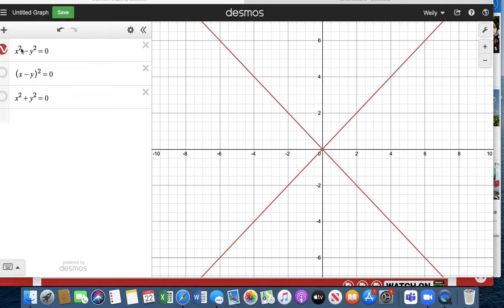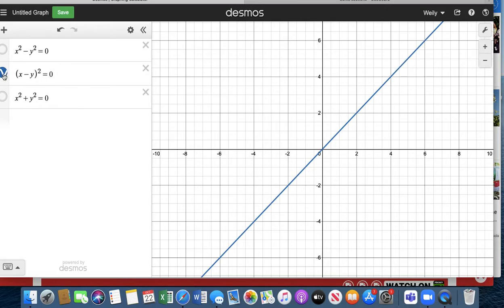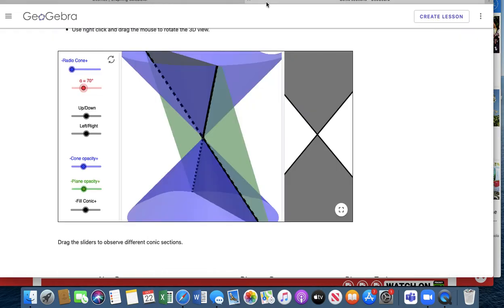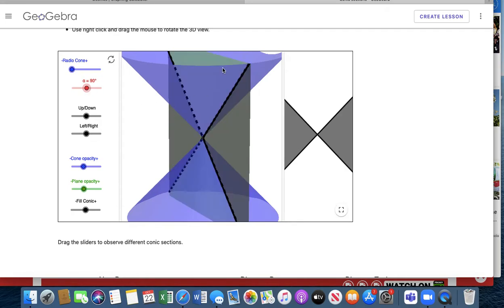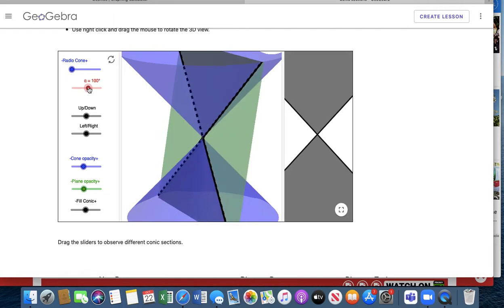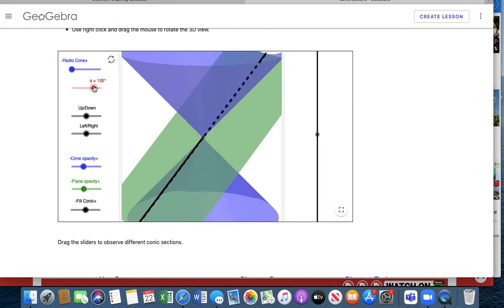03 Hmk WSConics Compression Expansion Ch9.3 Q#16 Animation